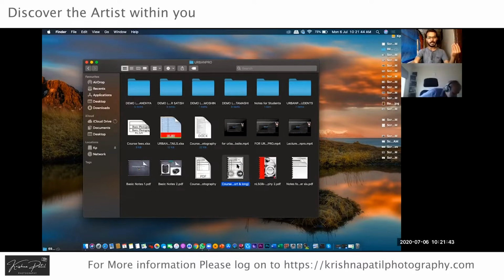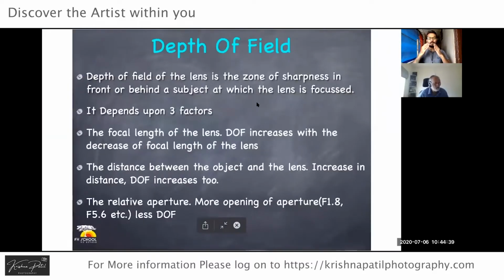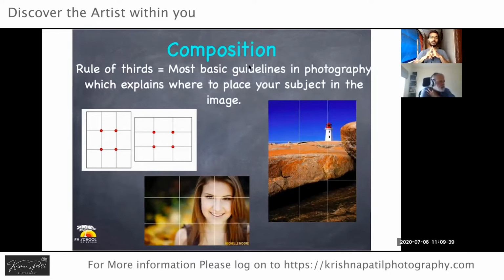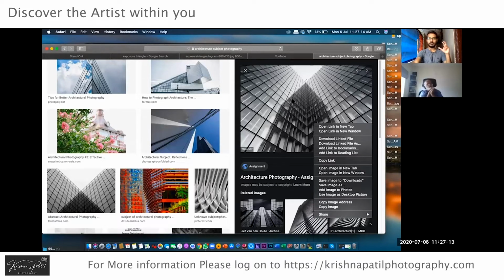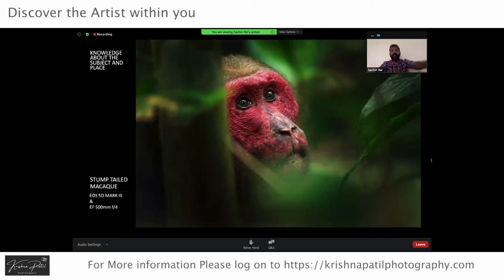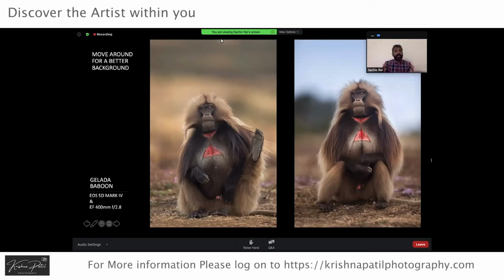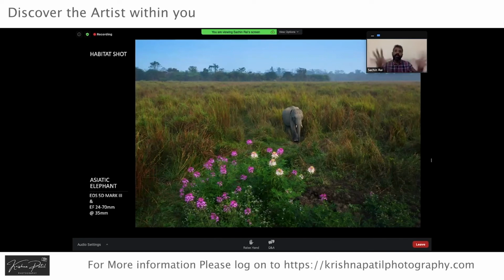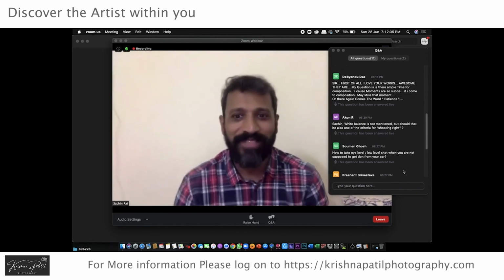Unlocking the Secrets of Depth of Field in Photography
In this video, we will explore the concept of depth of field, which is an essential element of photography that can make or break a shot.

We'll start by defining what depth of field is and how it can be used to enhance the visual impact of your photographs. We'll then move on to exploring the different factors that affect depth of field, such as aperture, focal length, and distance to the subject.

We'll provide examples of how depth of field can be used creatively to add depth, dimension, and texture to your photographs. We'll also discuss the practical considerations of working with depth of field, such as choosing the right lens and camera settings to achieve your desired effect.

Whether you're a beginner or an experienced photographer, this video will provide valuable insights into the art of depth of field. You'll gain a deeper understanding of the technical aspects of photography and learn how to use depth of field to take your photos to the next level.

So, join us as we unlock the secrets of the depth of field and explore the limitless possibilities of visual storytelling through photography.

@artistveda  seeks to provide the highest level of distance education training in the art and technique of photography using multi-media training materials developed by our faculty while providing a high level of service and support to every student.